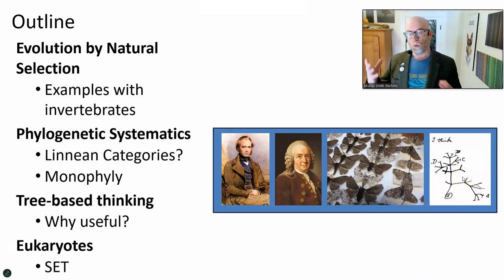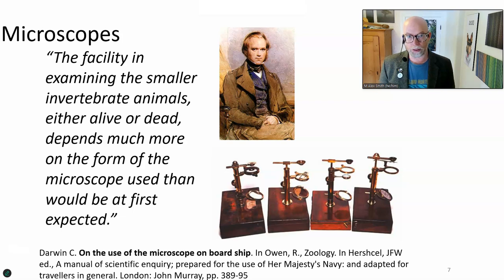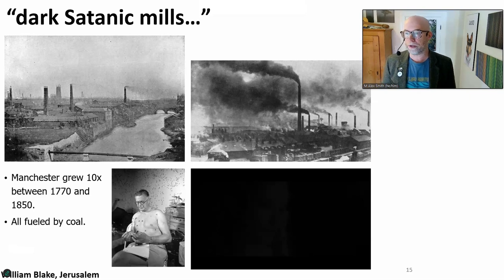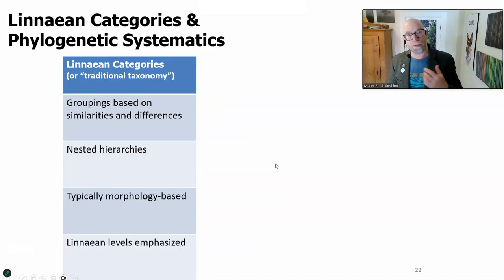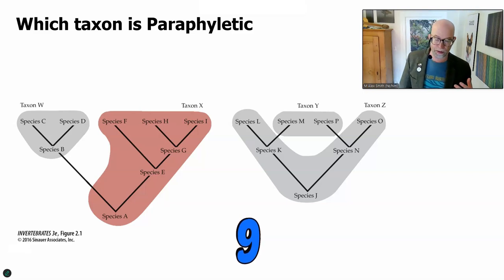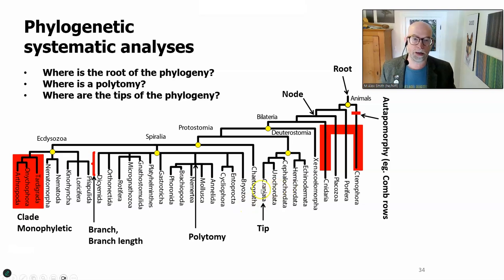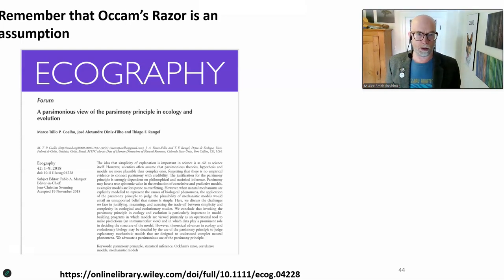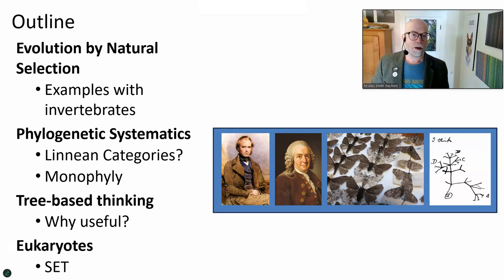ZOO*2700 W25 Lecture 02 - phylogenetic systematics